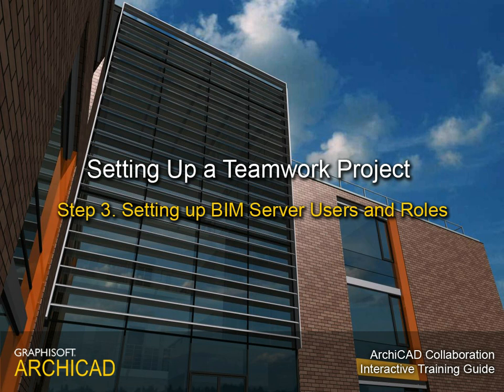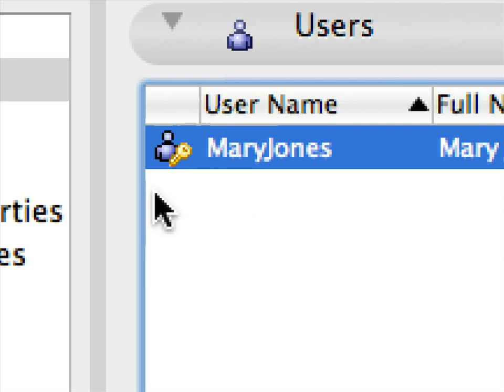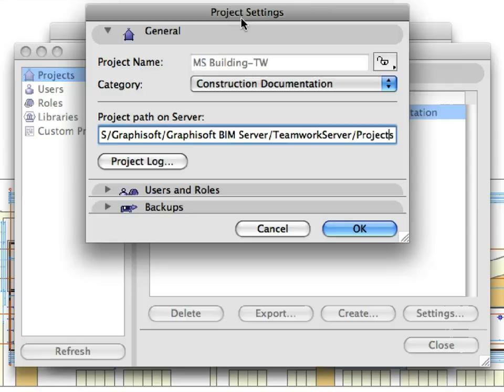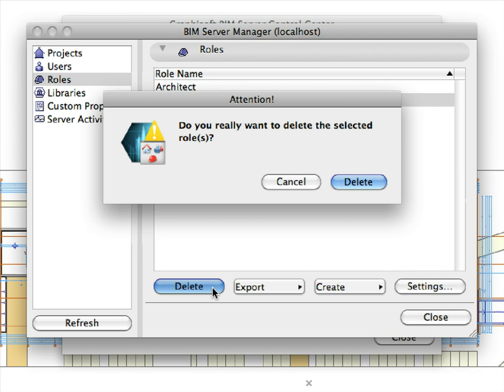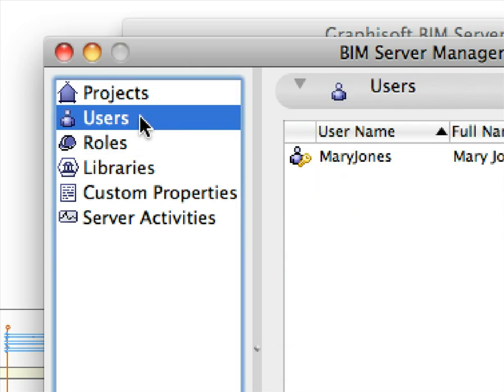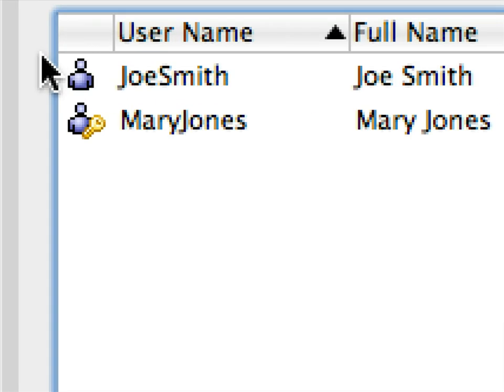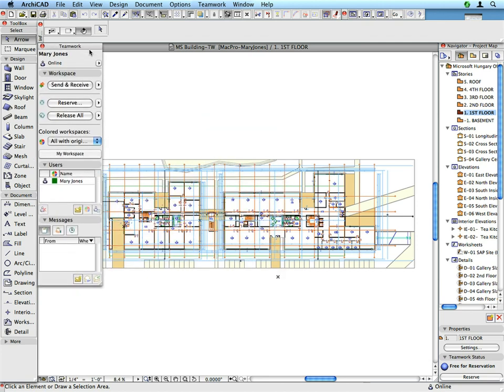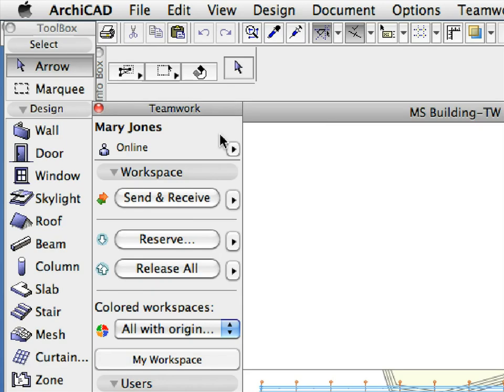ArchiCAD Collaboration Tutorial Part1 USA - 2-3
In this movie: Setting Up a Teamwork Project - Setting up BIM Server Users and Roles